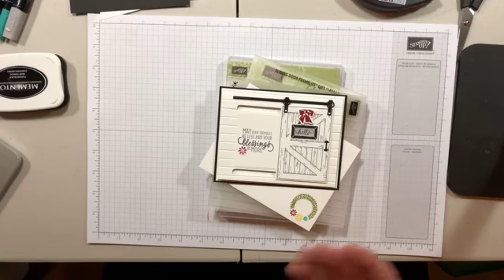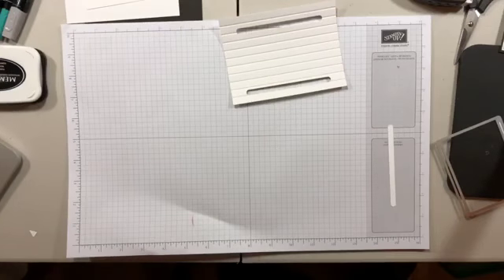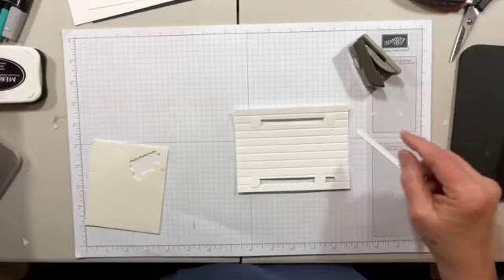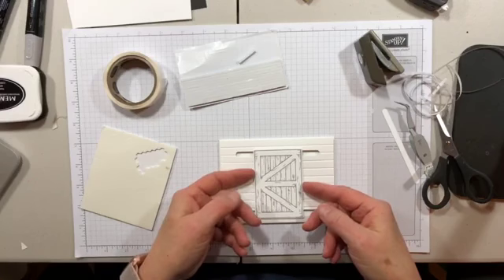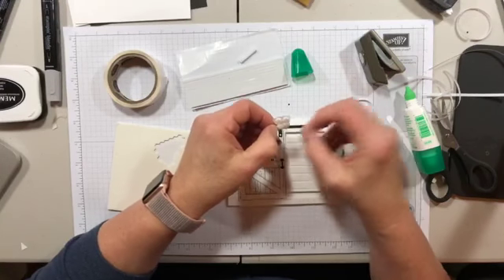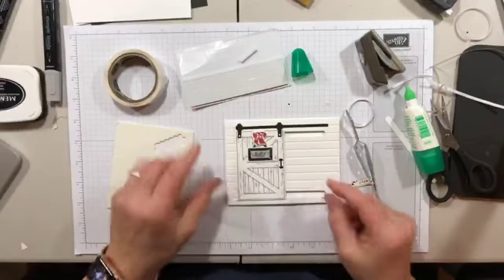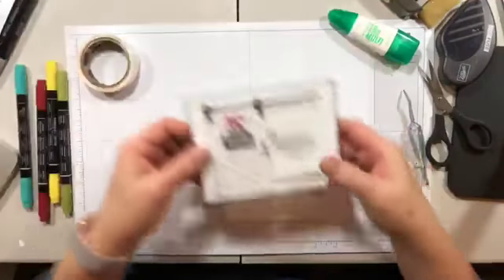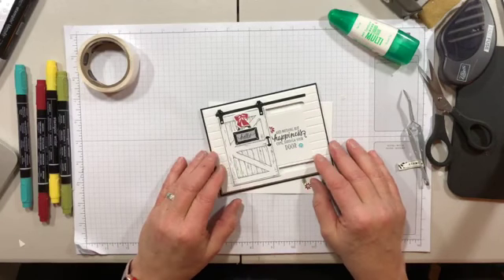Sliding Barn Door Card Video Tutorial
Mary Deatherage, Stampin' Up! Demonstrator shows you how to make a fun interactive card with the new Barn Door stamp set and bundled Sliding Door Framelits.